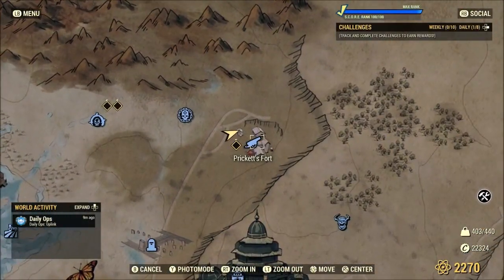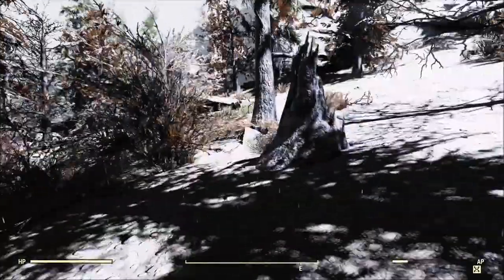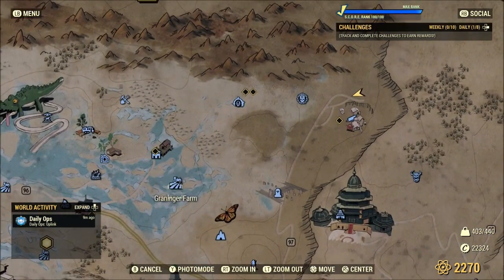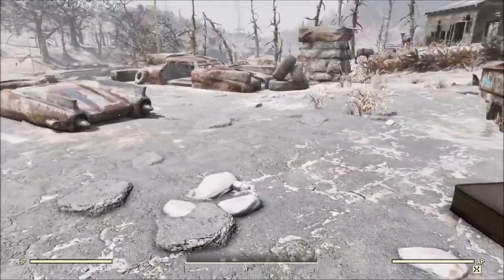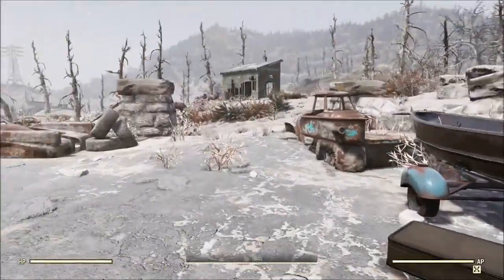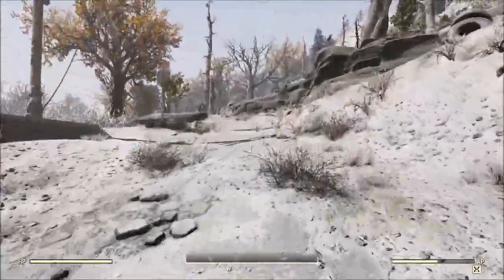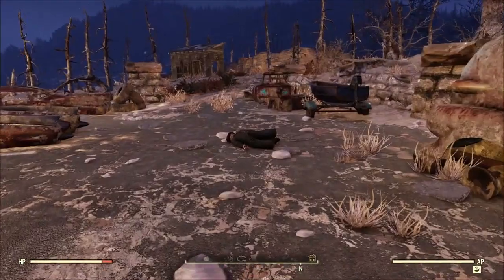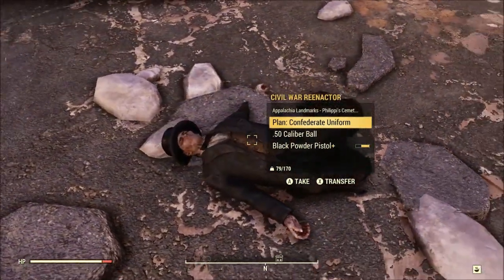Fallout 76: Civil War Plan Farming Locations!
Today I'll show you a few locations where the Civil War Reenactor can spawn. The plans he can have include the Civil War Era Dress, Civil War Era Suit, Civil War Era Top Hat, Union Uniform, Union Hat, Confederate Uniform, and Confederate Hat.